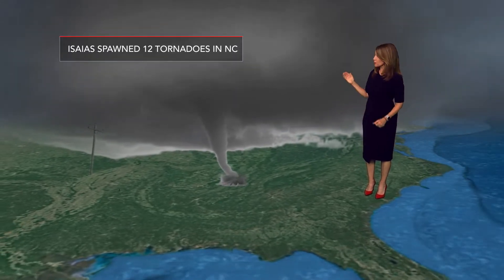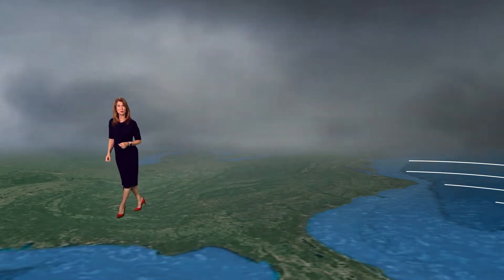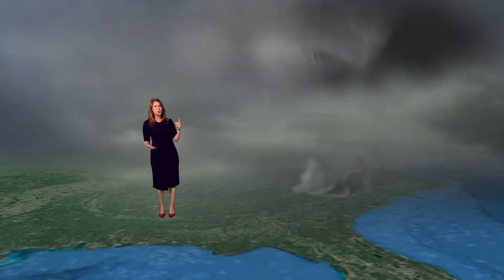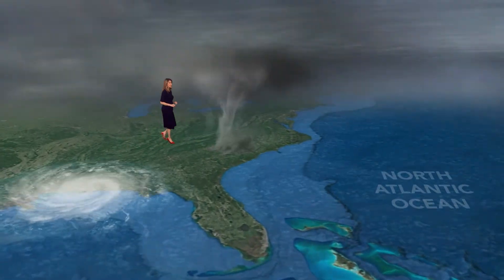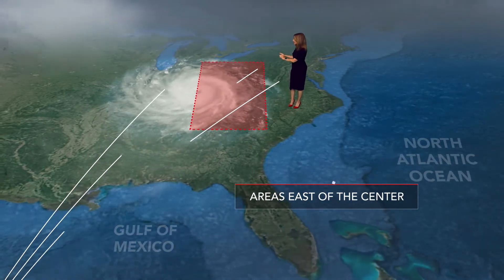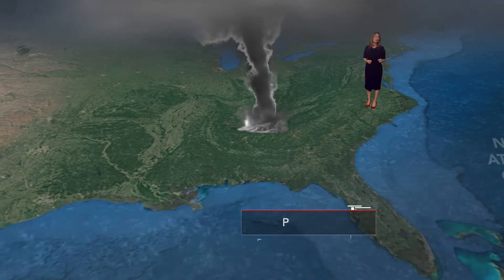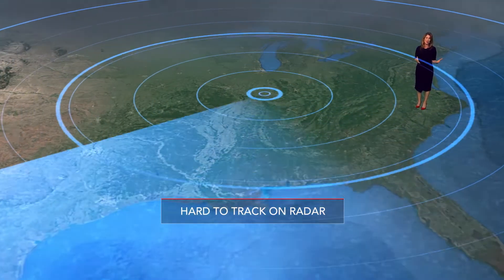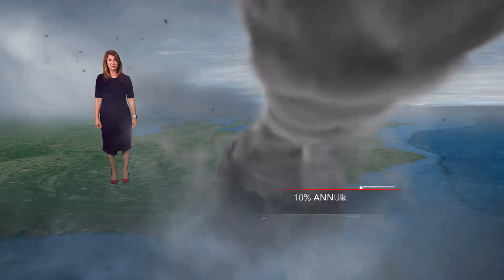3D Model: Tornado Explainer, Hurricanes, Safety tips - Meteorologist Elizabeth Gardner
The video is about a 3D model tornado and how it forms. It features meteorologist Elizabeth Gardner and she explains the different parts of the tornado and how they work together to create the destructive storm. you will learn about how to stay safe during a hurricane. You will also learn about the different parts of a hurricane and what they do. This video is very informative, and it's a great way to learn more about these dangerous storms.